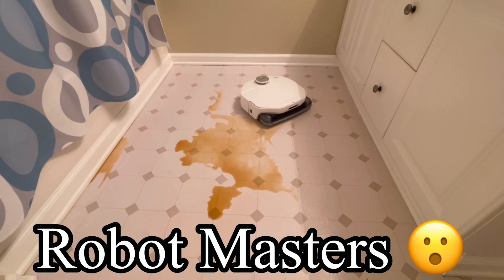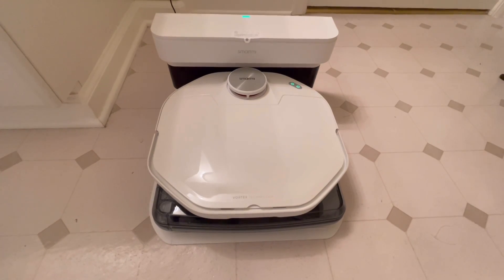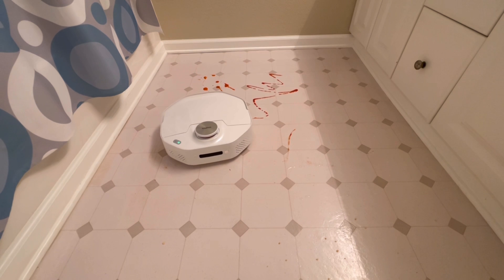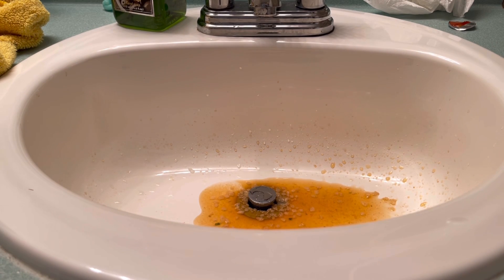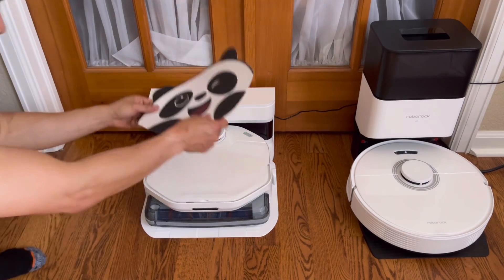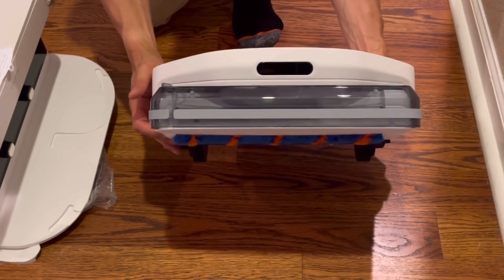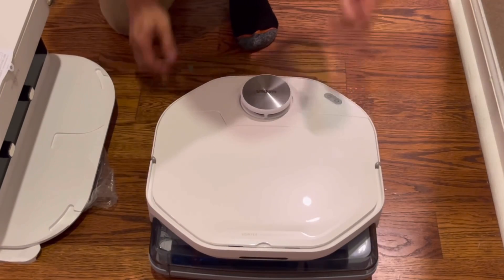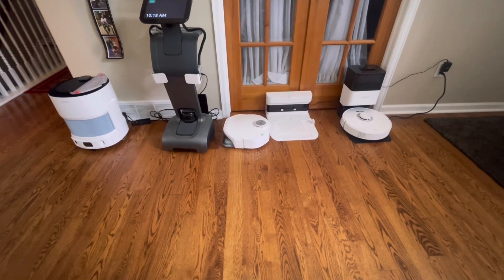Smartmi A1 - World’s First True Mopping Robot and Vacuum with Lidar | Separate Fresh and Dirty Water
The SmartMi A1 is the World’s First Lidar Based Robot Vacuum and Mop that has an onboard Fresh Water and Dirty Water Tank. With 4,000 Pa suction and Smart Mapping this might be the best Mopping Robot on the market.

Alternative mopping only Robot